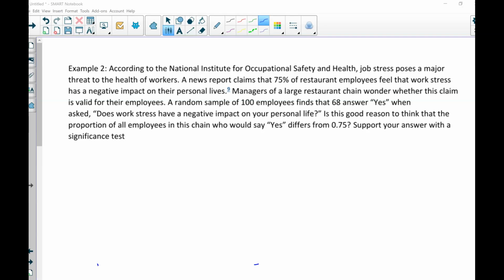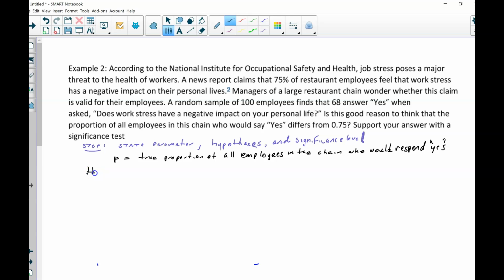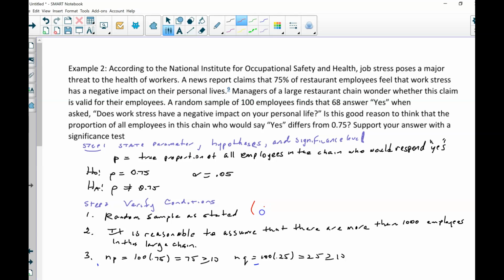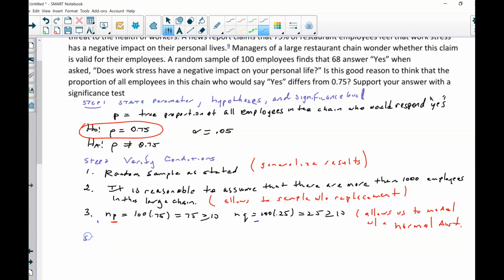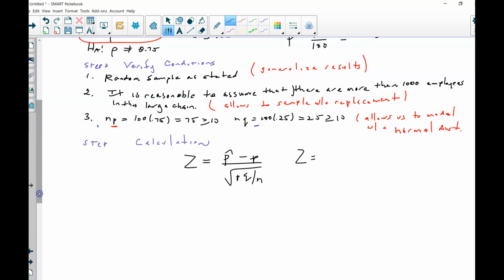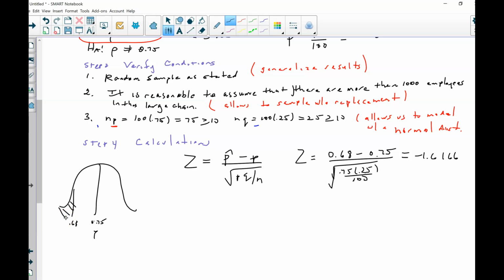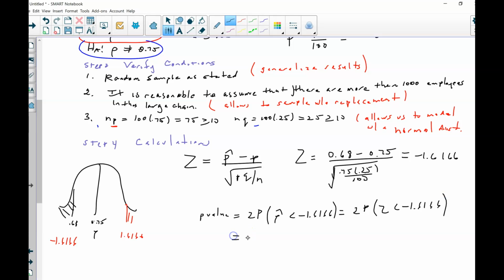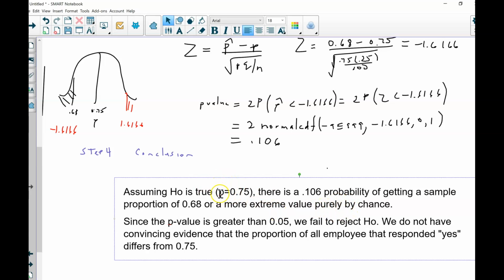ap stat 10.11 1 proportion z test video 2